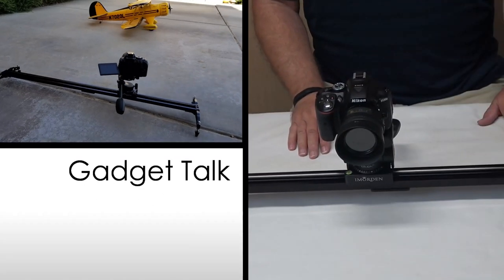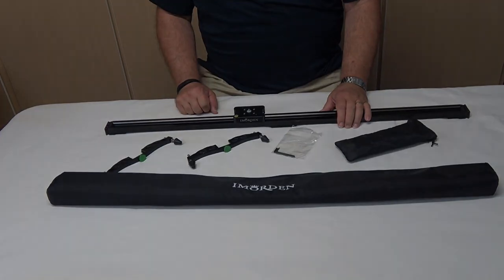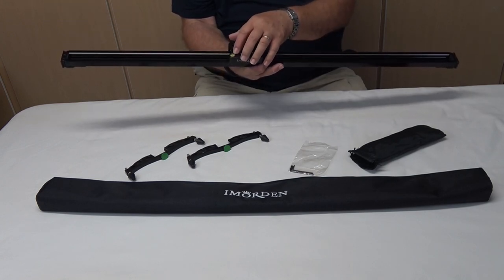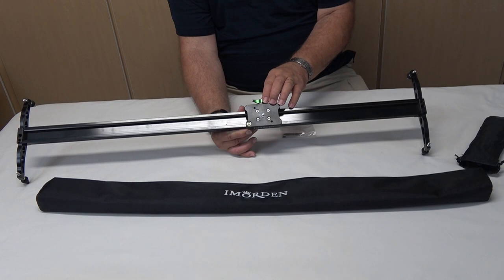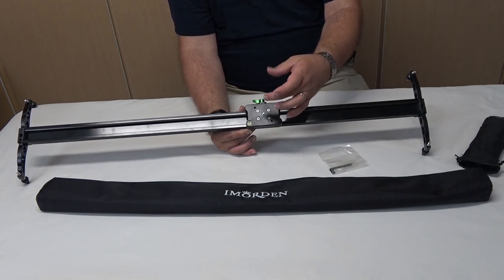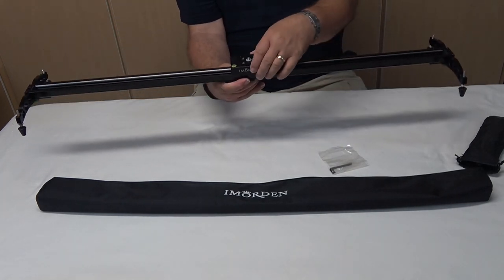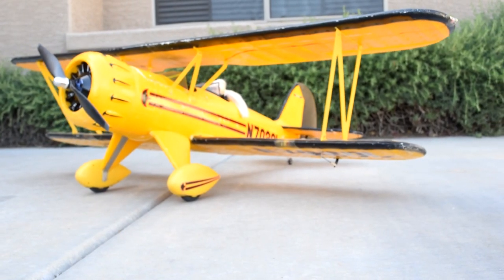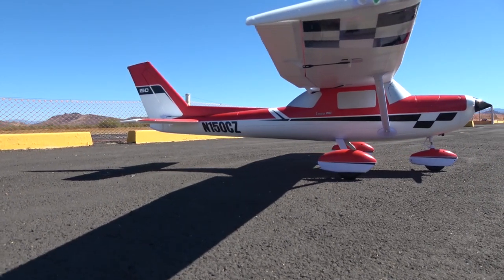Gadget Talk - Imorden 40 Inch Ball Bearing Camera Slider Review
The Imorden 40 Inch camera slider is a well-constructed slider that's able to deliver those smooth slider shots to add another effect to your videos. Solid construction, adjustable legs and slider bearings should mean years of service from this fairly low cost slider.

Here are a couple of links to items mentioned in the review.

Imorden 40 inch slider [affilliate]

Fluid Head [affilliate]